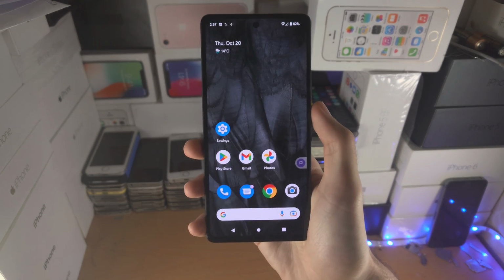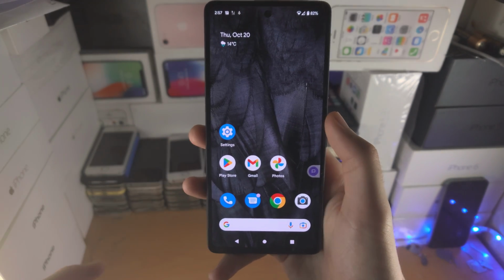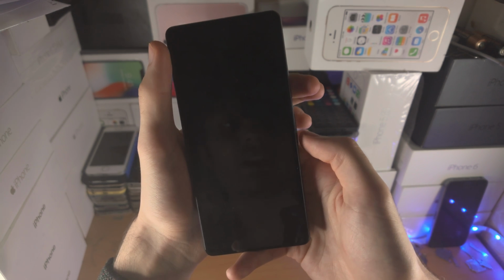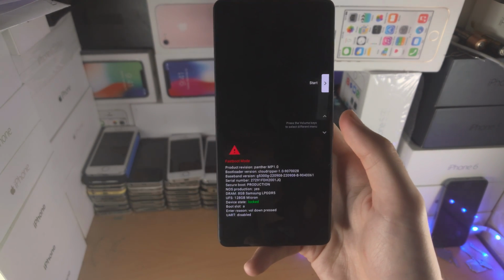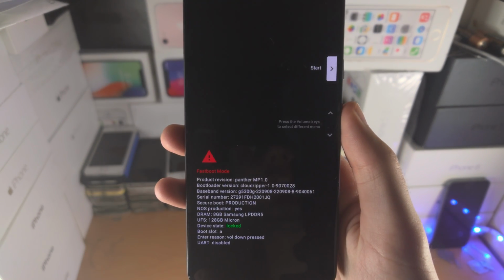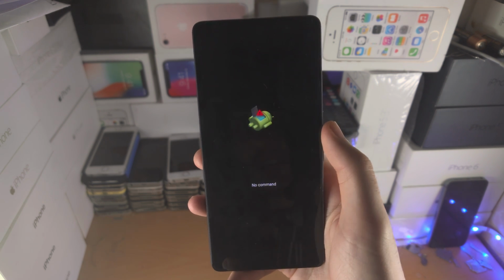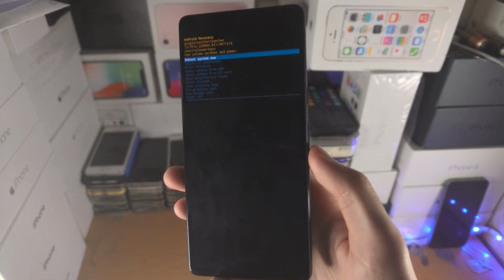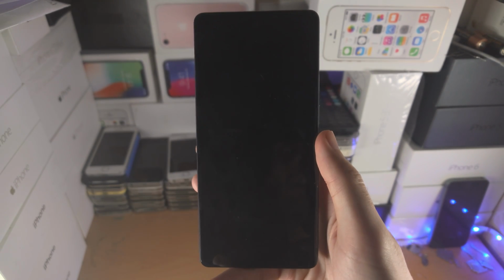How To Enter Recovery Mode on Google Pixel 7!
Learn how to enter recovery mode on Google Pixel 7, so that you can do a factory reset, or other actions in the recovery mode.